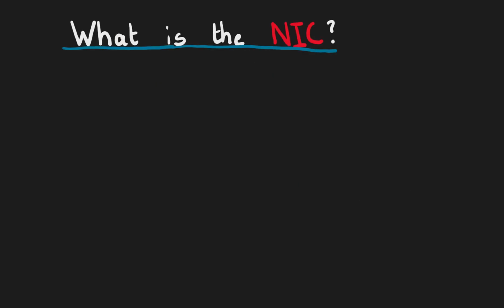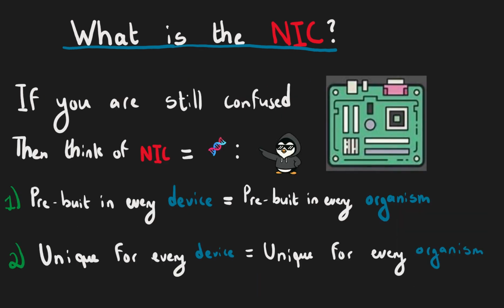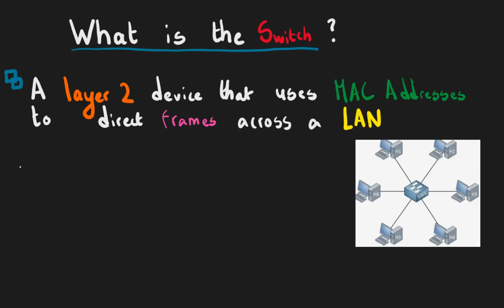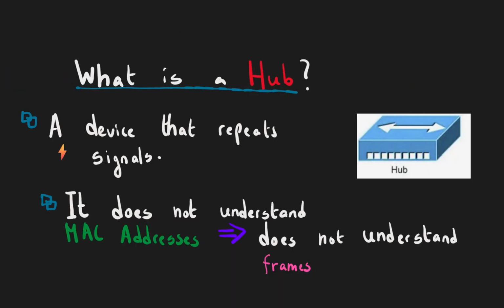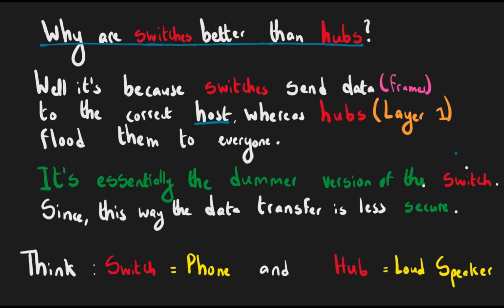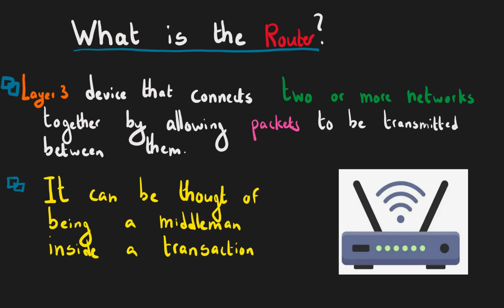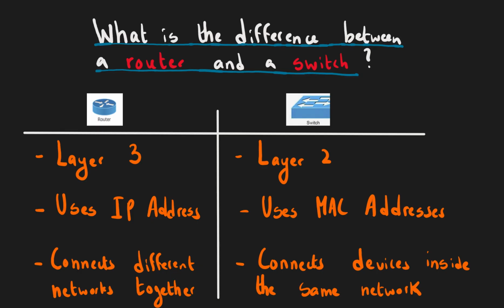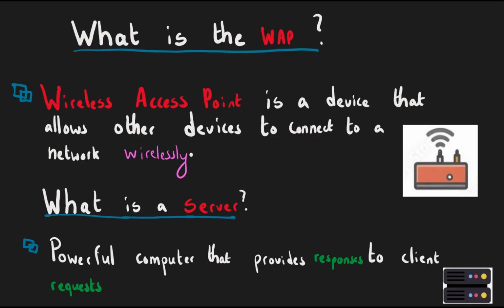Networking 101: Network Hardware Explained (NIC, Switch, Hub, Router, WAP, Server)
Networking 101 continues! 🐧 In this video, Pinux and I break down the essential network hardware every student needs to know: NICs, switches, hubs, routers, wireless access points, and servers. We’ll explain what each device does, why switches are smarter than hubs, and how routers differ from switches — all with exam-safe definitions and simple analogies like “NIC = DNA” and “Switch = post office clerk.” Whether you’re revising GCSE or A-Level Computer Science, starting out in university cyber, or preparing for certifications, this video will give you a clear and memorable understanding of the backbone of any network. In the next episode, we’ll move on to how these devices actually connect using cables.